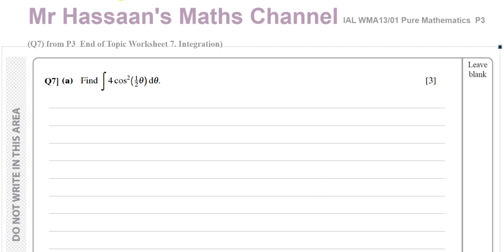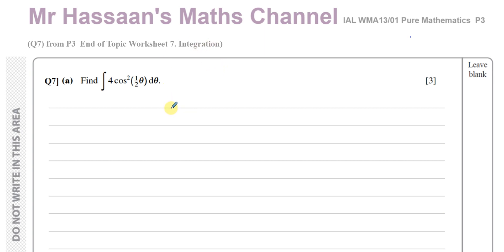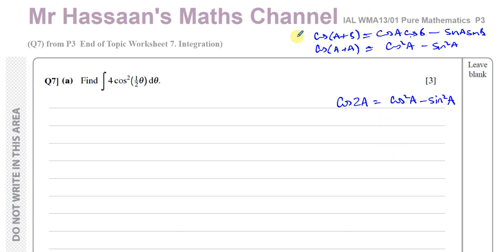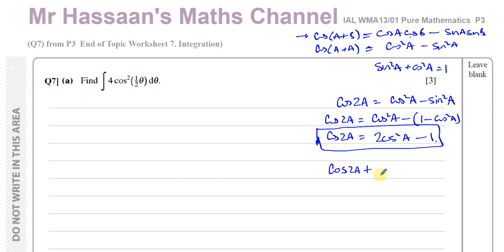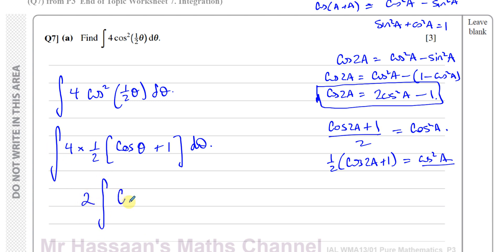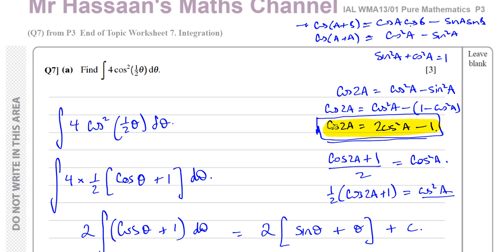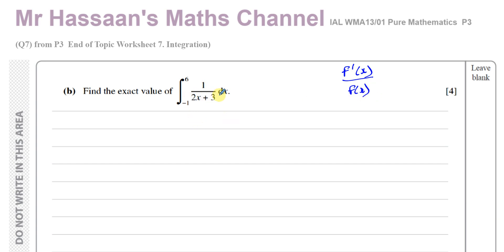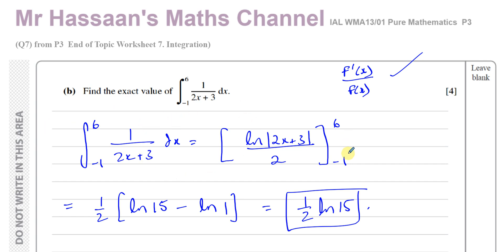[Q7] A2 (IAL) Pure Mathematics (P3) End of Topic WS 7. Integration, Trig Identities ln